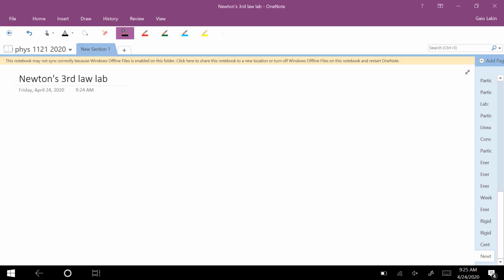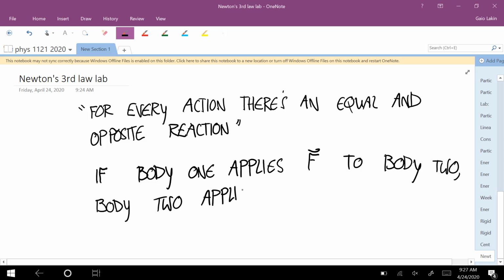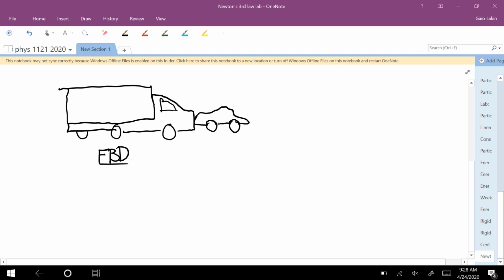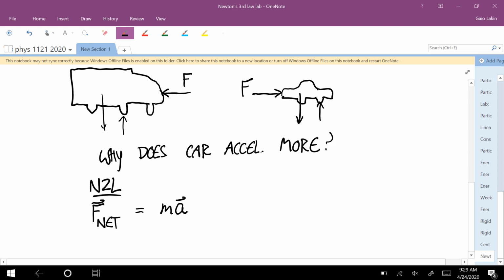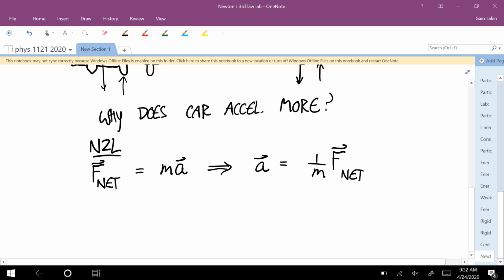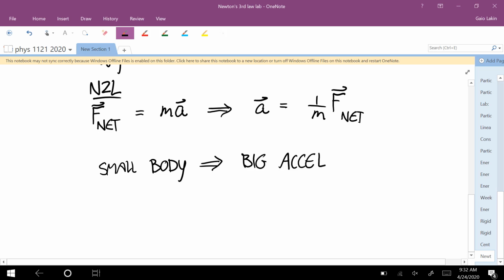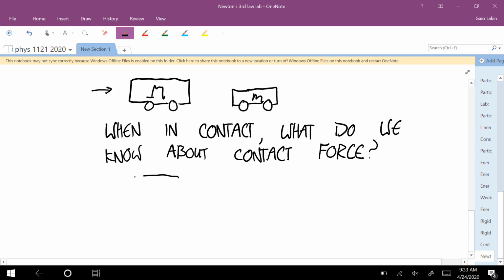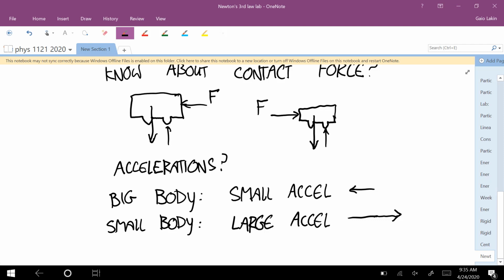Lab 4: Newton's 3rd law